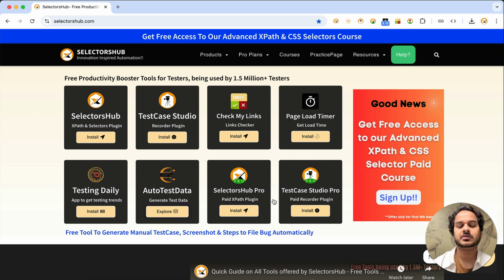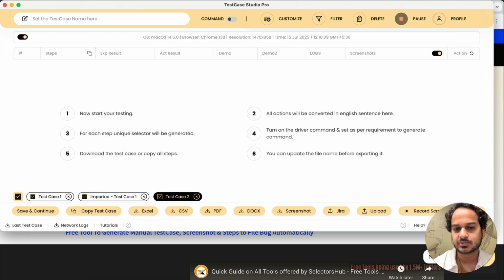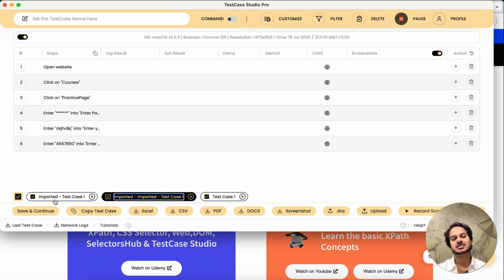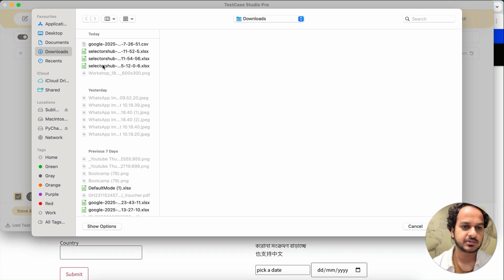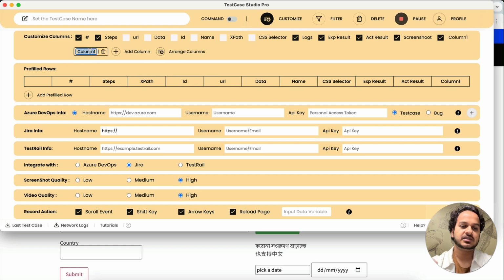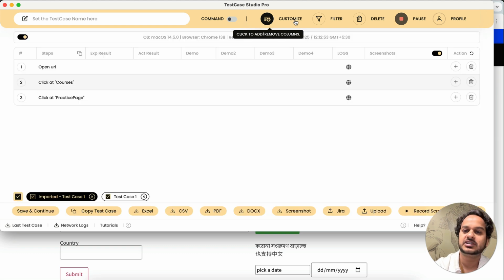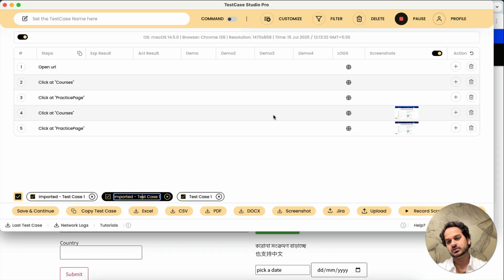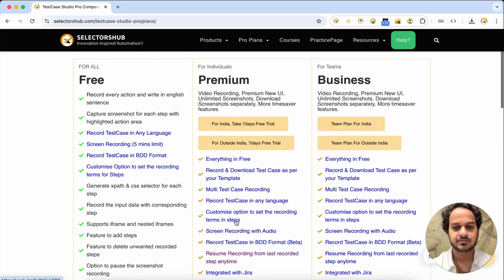Now Record More Steps in Existing Test Cases | TestCase Studio Pro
Now you can upload your already recorded testcases in TestCase Studio Pro and resume the recording in them.